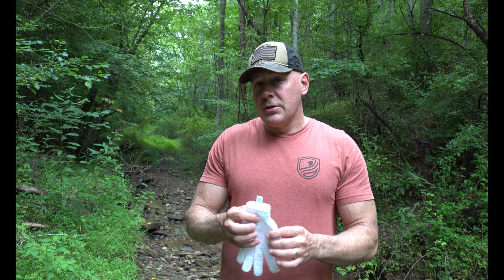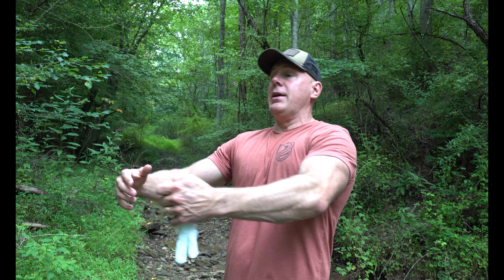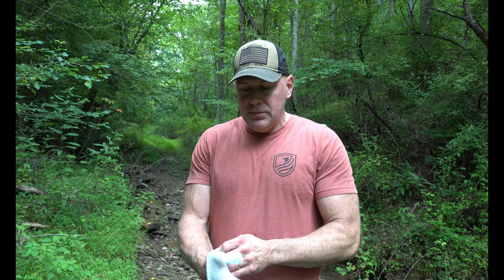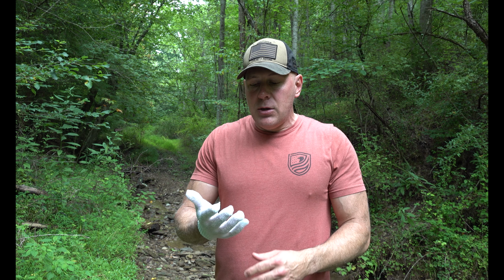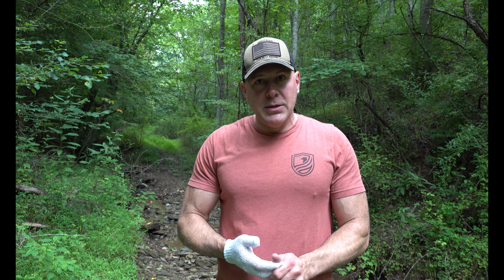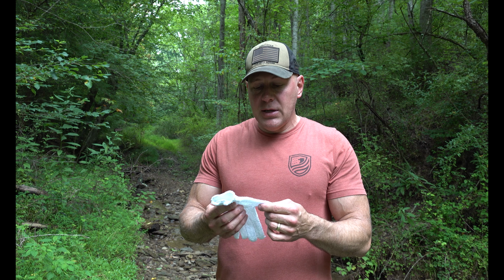Another Unbelievable Scent Control Tip! It Really Makes a Huge Difference!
Scent Control Tactics that will make you more successful in the woods.